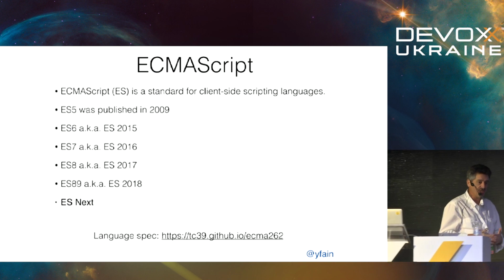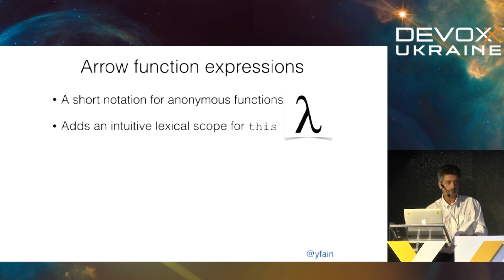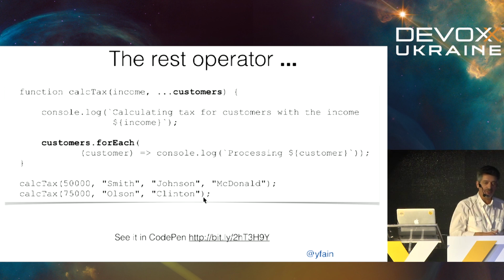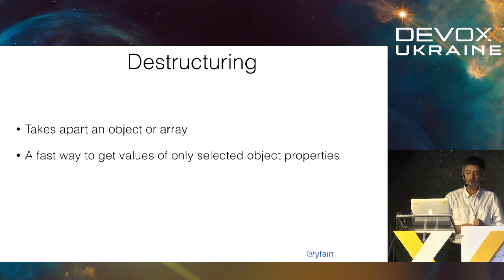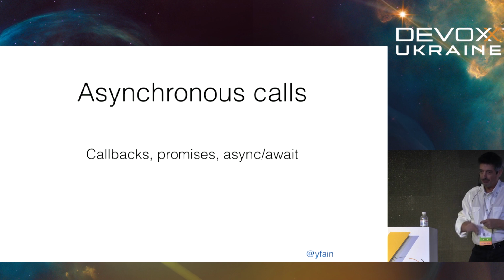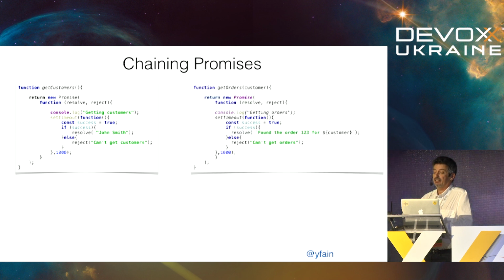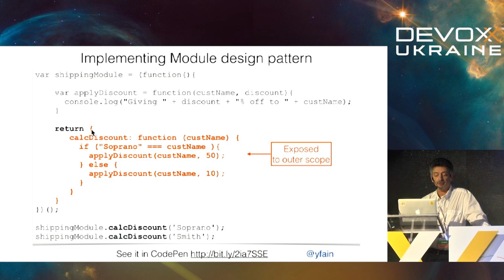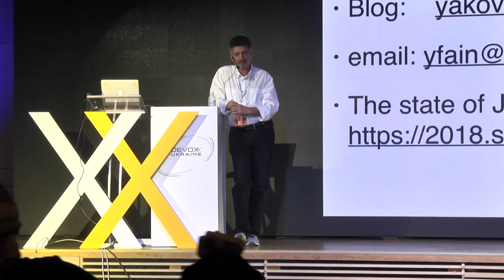DevoxxUA 2018: Modern JavaScript (Yakov Fain)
6-7th of November Kyiv, Ukraine

In this presentation, you’ll learn how to write code using the latest syntax of JavaScript. While most of the current web apps use the ECMAScript5 version of the language, all the modern web browsers fully support the ES6 specification. Some of them started supporting the ES7 and ES8 syntax.

You’ll learn how to use JavaScript classes, fat arrow functions, destructuring, spread operators, and write asynchronous code with promises and async-await keywords.